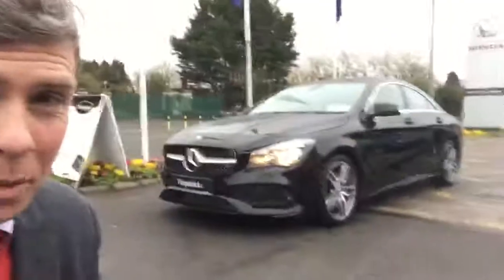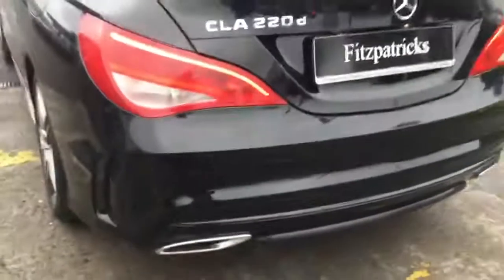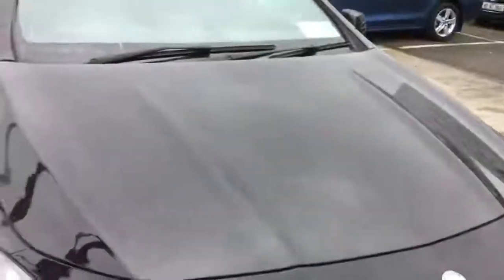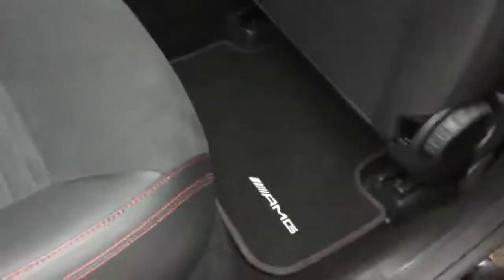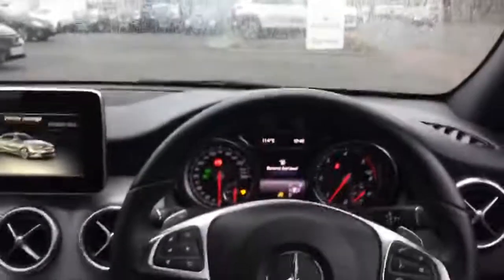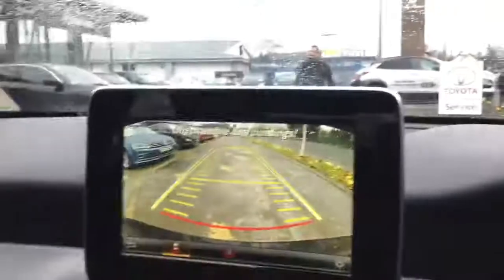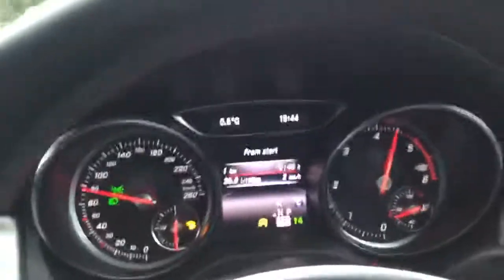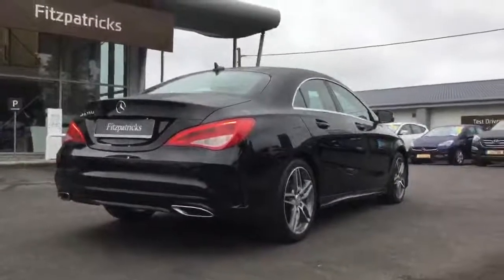Mercedes CLA 220 CDi AMG Line with acceleration -- Brian Doolan at Fitzpatrick's Garage Kildare